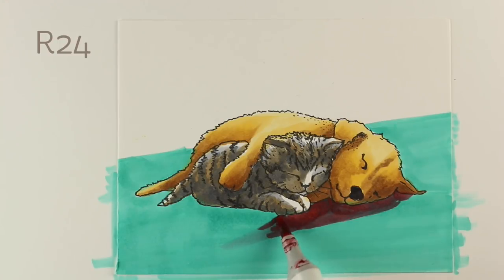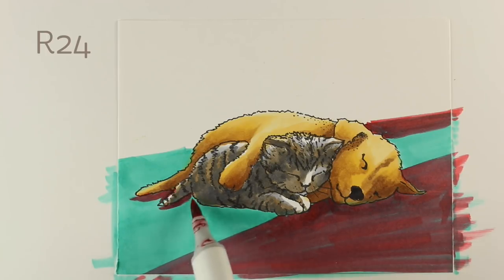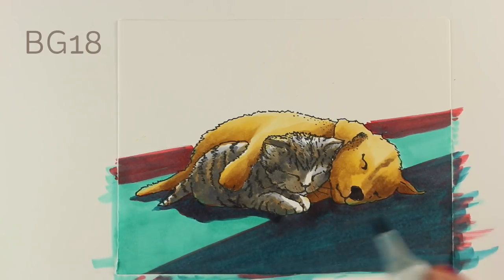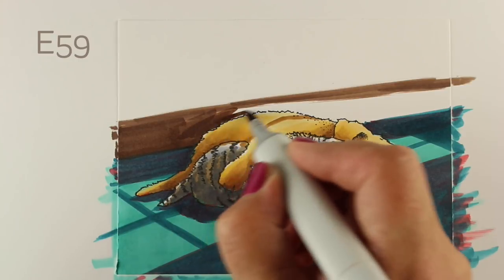Copic Coloring Window Light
Lots of folks see me creating nutty lighting situations, and I thought two sleeping furbabies would be a good simple exercise in creating sunlight coming in a window. What a perfect place to sleep, right!?? Blog post with more info and pinnable images